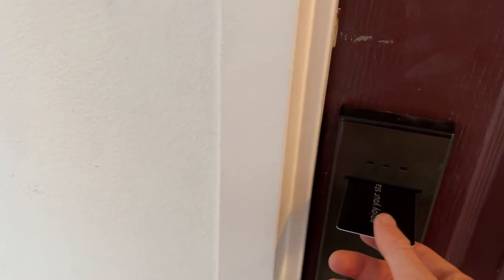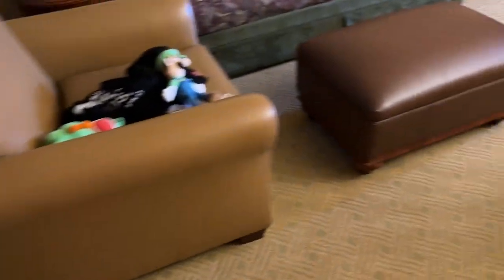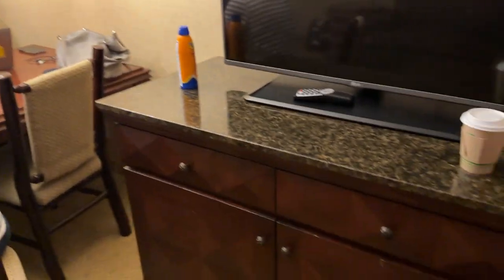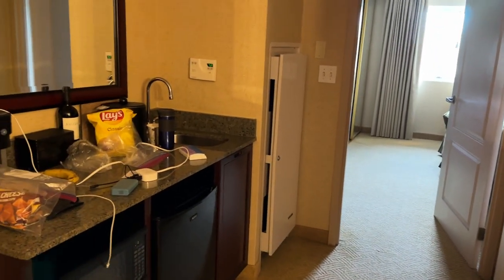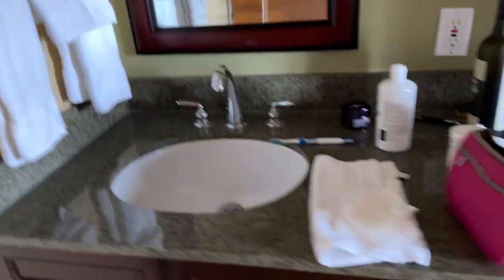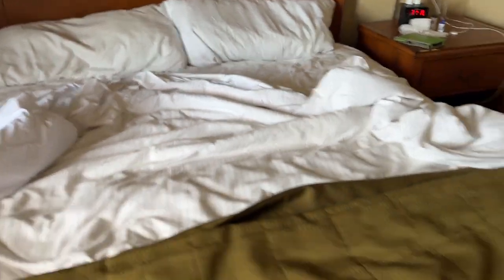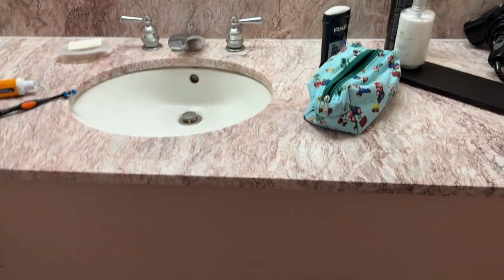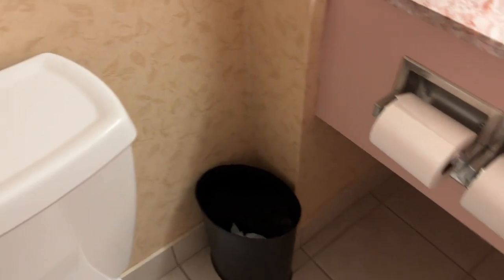Hotel Room Tour: Lake Tahoe Resort Hotel (1080p60fps)